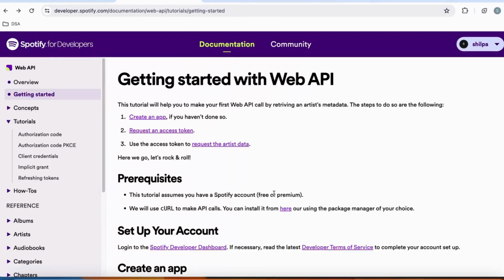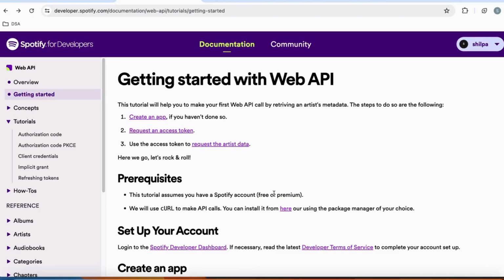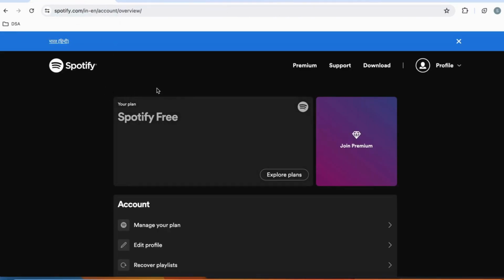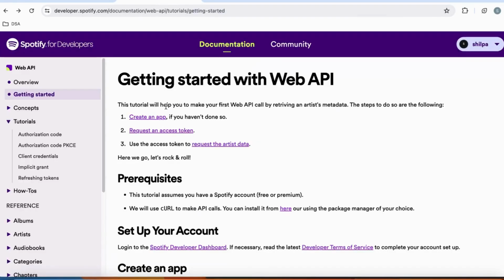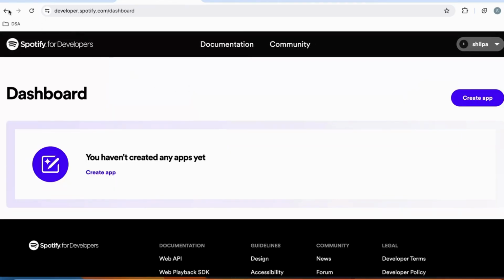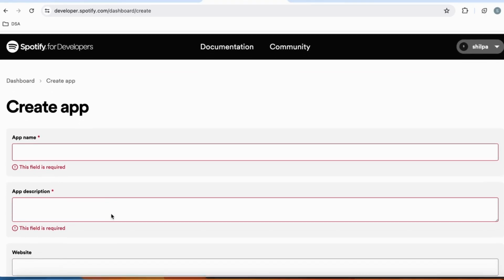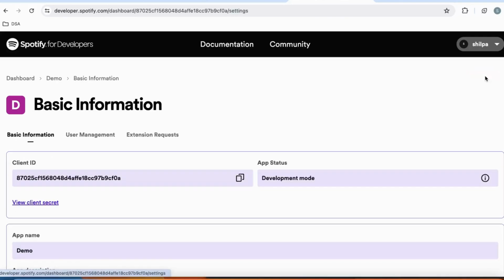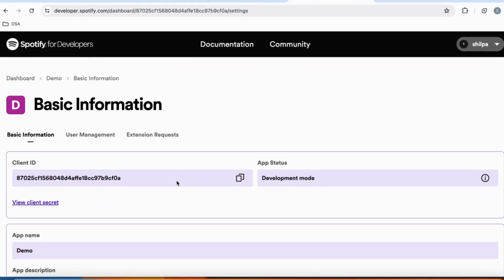The Spotify API Tutorial You'll Ever Need using spark |Create Spotify APP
Create a Spotify APP for Spotify API. In this introductory session, we will dive into the world of data engineering and explore the process of gathering data using the Spotify API and DataBricks.